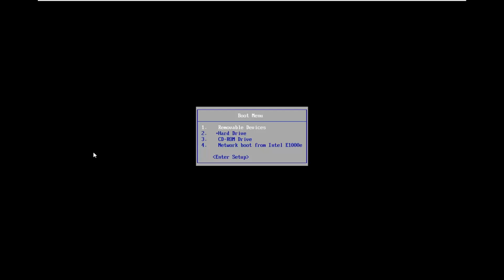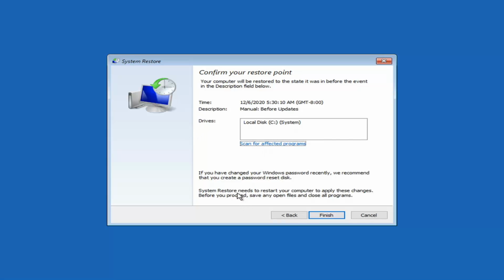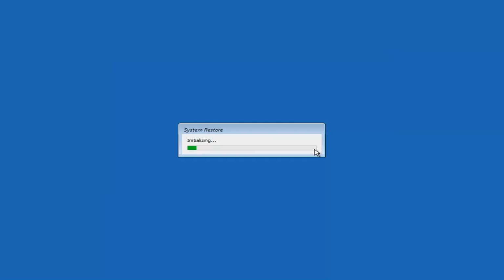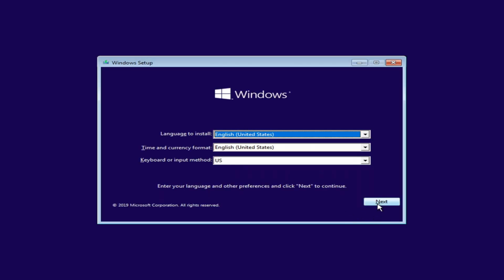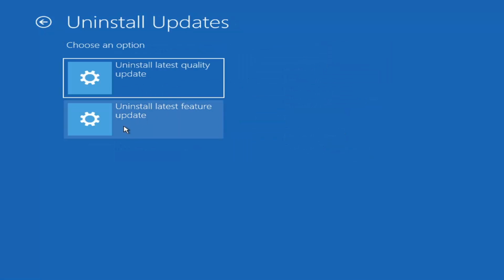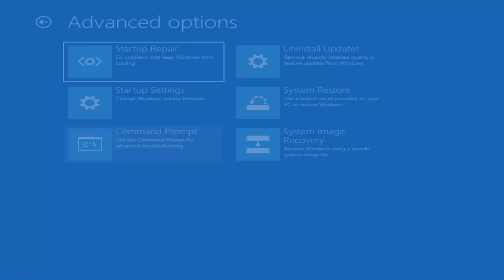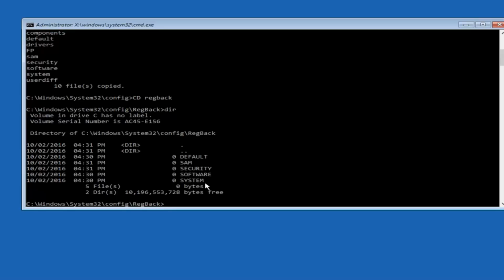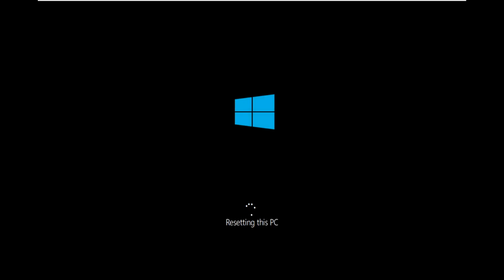How To Fix Your Dell Laptop - Keeps Restarting / Restarts For No Reason - Windows 10 [Tutorial]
If your Dell laptop keeps restarting or restarts for no apparent reason in Windows, it can be caused by issues such as software conflicts, corrupted system files, or hardware problems. To address this, you can try troubleshooting steps like updating drivers, running system scans for errors, or adjusting power settings to prevent automatic restarts. Another solution involves checking for recent Windows updates or performing a system restore to revert the device back to a stable state. By following these steps, you can often resolve the random restart issue and restore your Dell laptop’s stability.